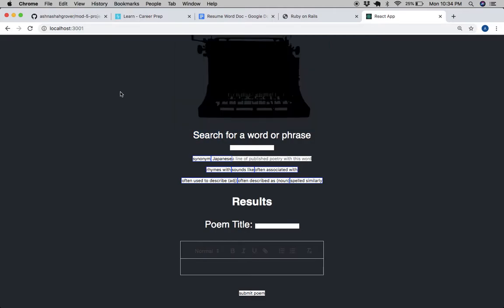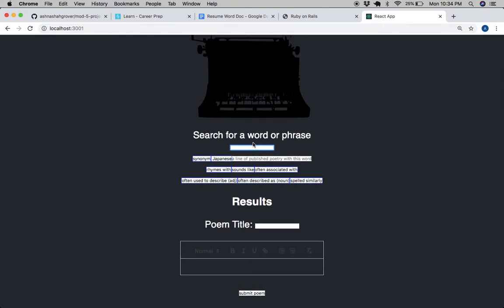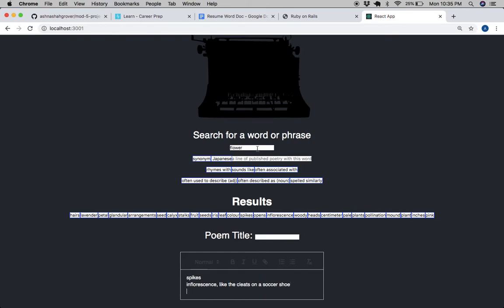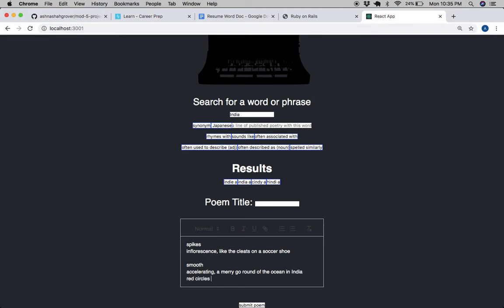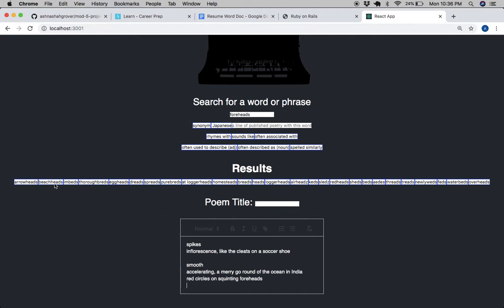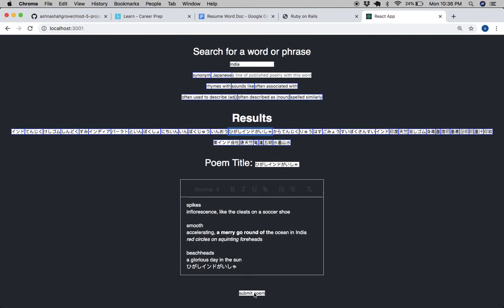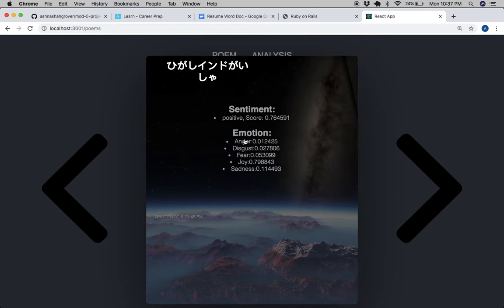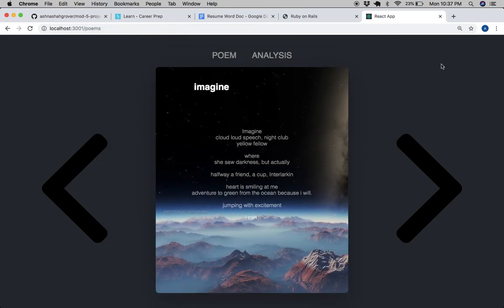Poetry Generator Demo || FlatIron School Final Project